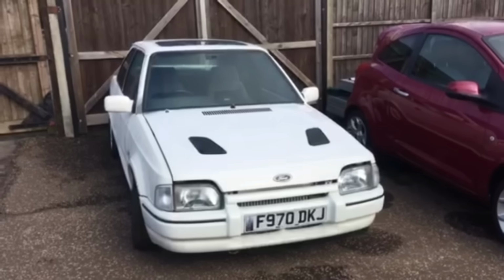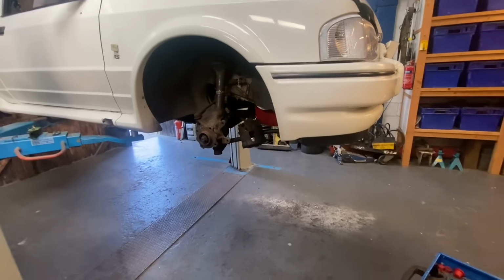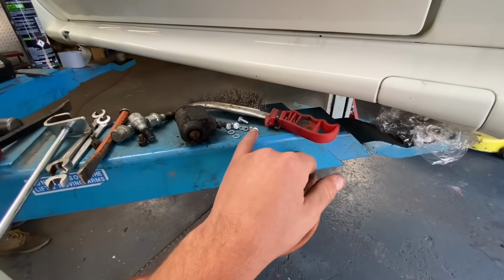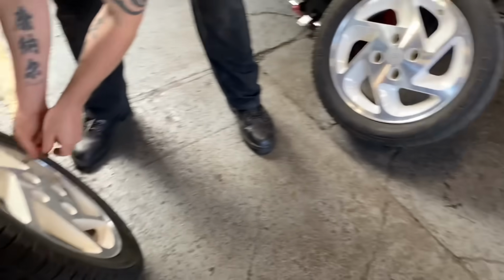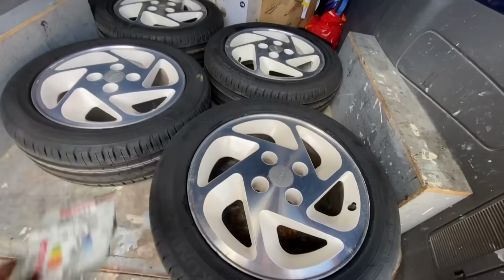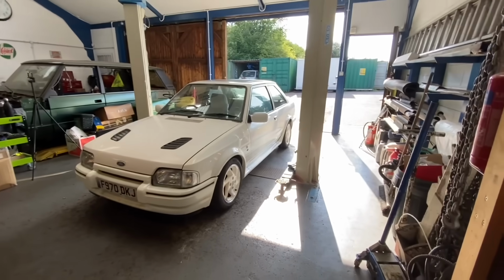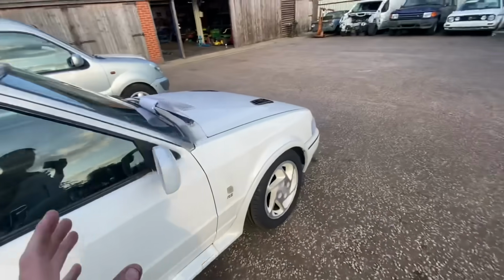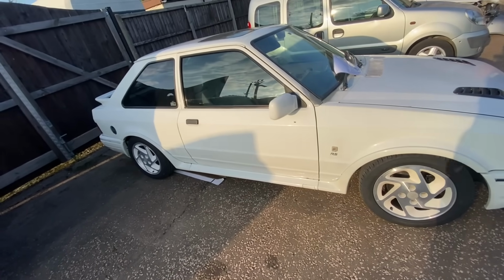Barn Find Ford RS Turbo S2 Escort First Drive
Please note myself or Chris cannot be contacted on the above email as we do not have access.

Welcome to the Salvage Rebuilds UK channel. In this video we do more repairs to the RS Turbo Escort barn Find.